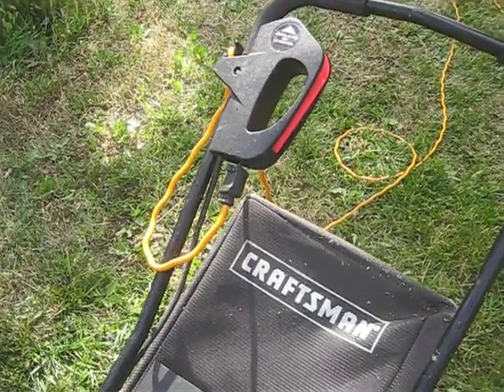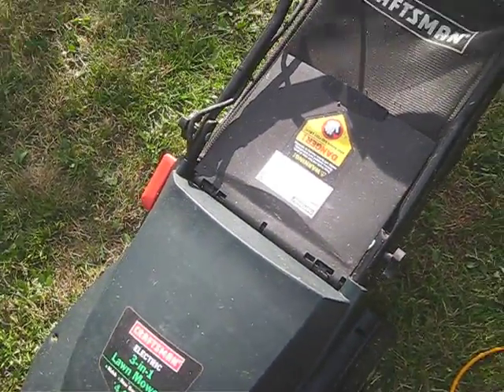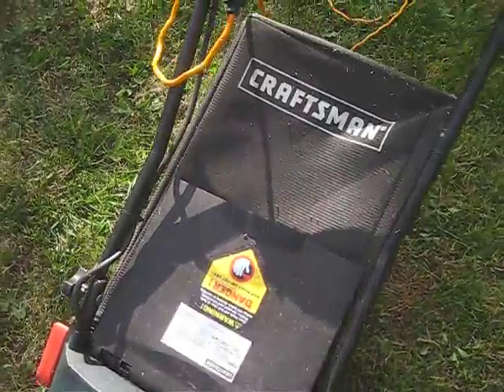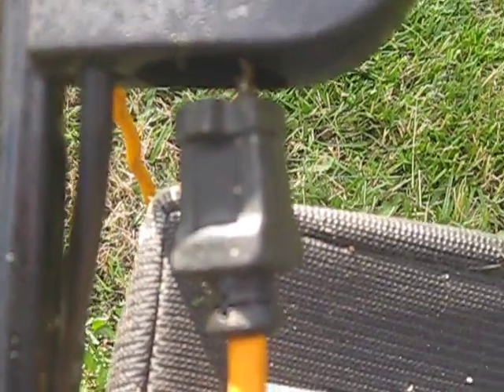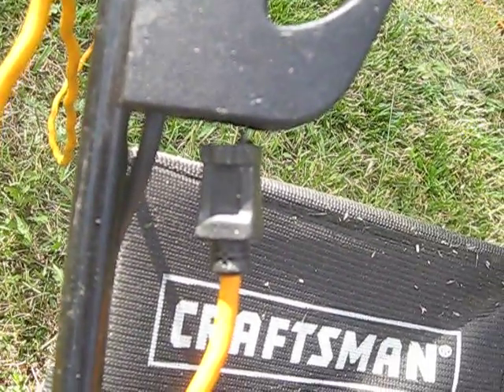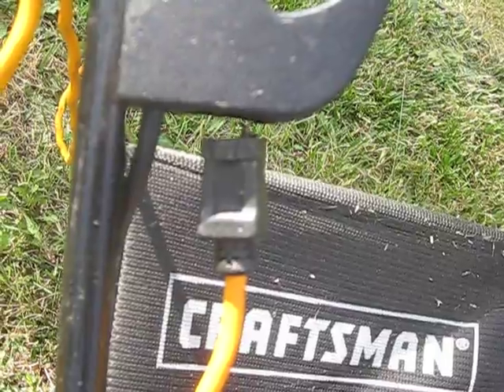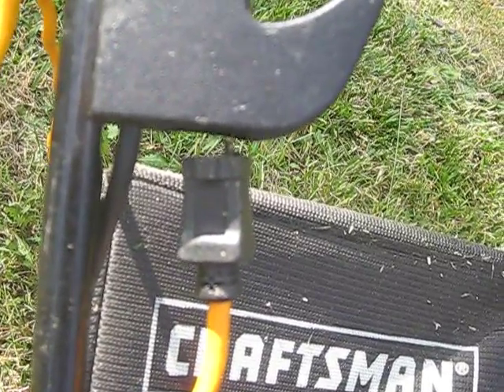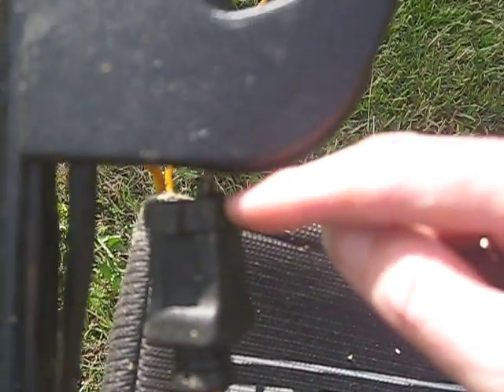Craftsman Electric mower melted the electric socket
Sparks + the smell of melting plastic = fail.